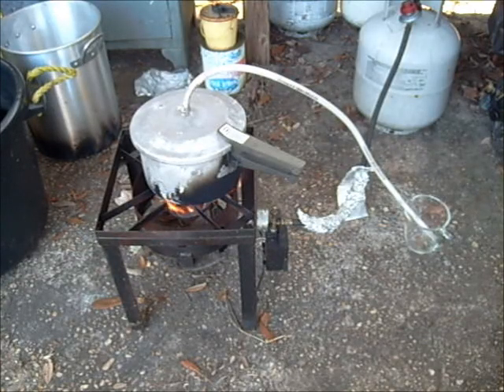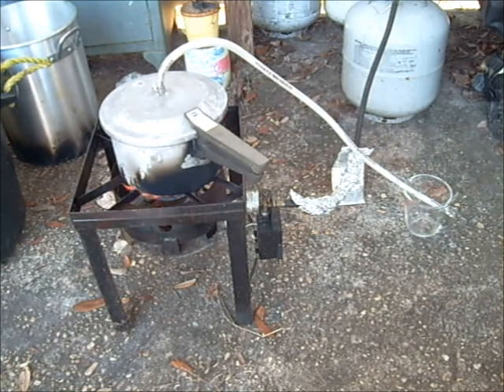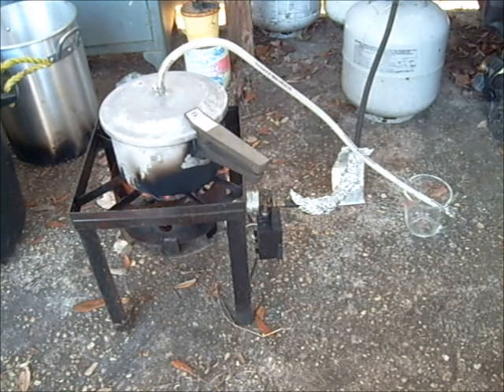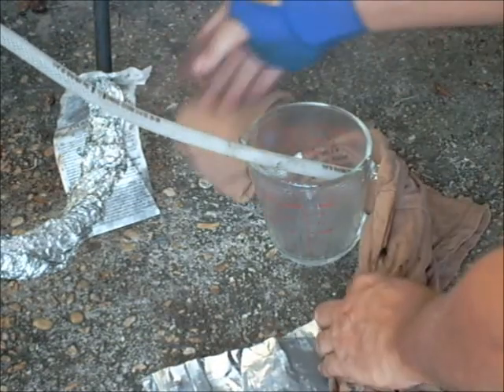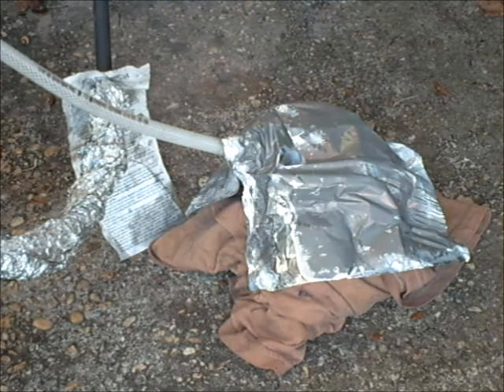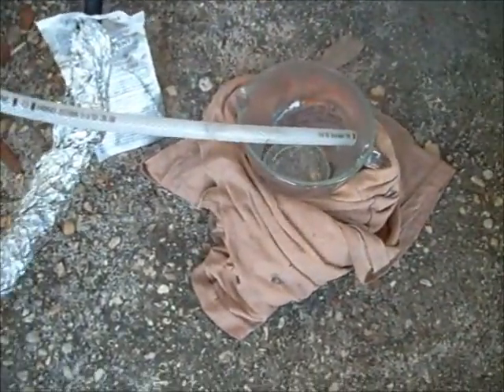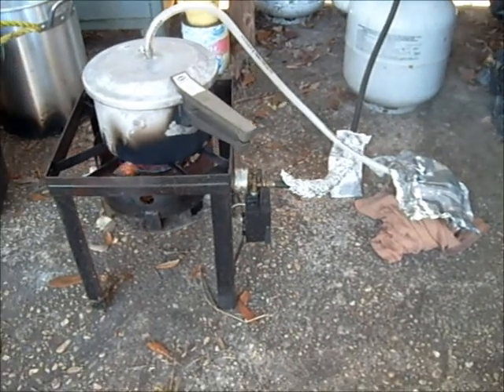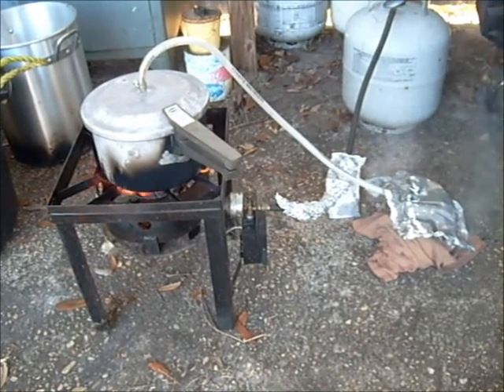Saltwater Still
This is my first attempt at a portable saltwater still. my goal is a light, portable, and effective method for making saltwater drinkable as i travel by canoe or kayak on the intercoastal waterway in a SHTF situation.